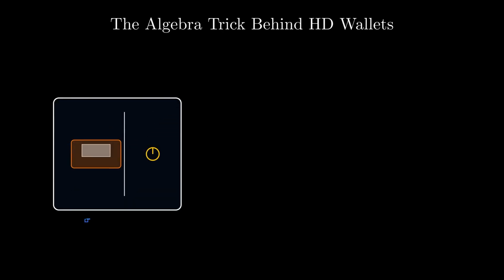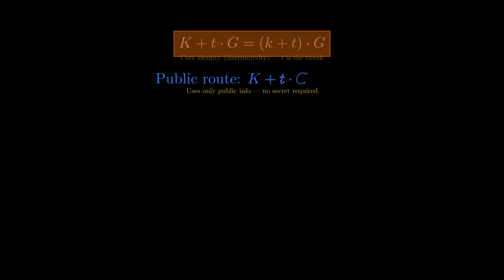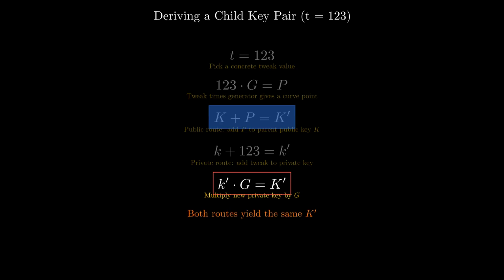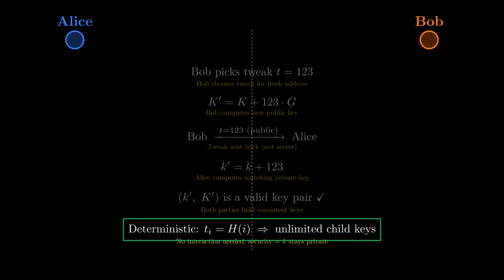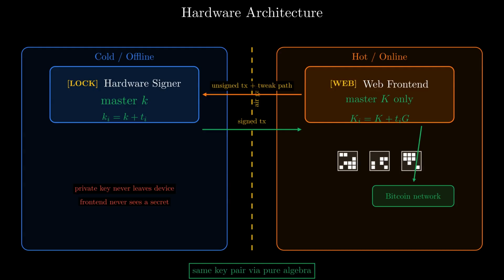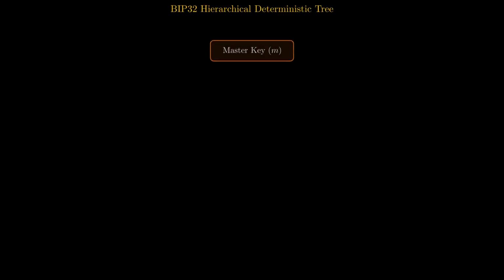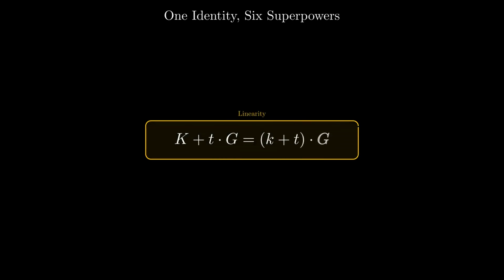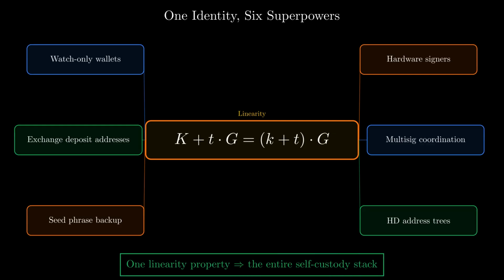Mastering Bitcoin — 5.2: HD Wallets and the Tweak Identity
How can an offline hardware signer and an online phone agree on the same Bitcoin addresses without ever sharing a secret? This video unpacks the single algebraic identity behind hierarchical deterministic wallets and shows why the linearity of elliptic curve scalar multiplication is what makes modern self-custody possible.

Key concepts covered:

• The core identity K = k·G and why it is one-way
• The tweak trick: K + t·G = (k + t)·G, and how both routes land on the same child key
• A worked example with tweak t = 123 producing a valid child key pair
• The Alice and Bob scenario: deriving child public keys without revealing the master private key
• Mapping the math onto hardware signers, watch-only frontends, and signing flows
• Non-hardened vs. hardened derivation in BIP32, and when each is appropriate
• How BIP32 extends the trick recursively into a full tree of accounts, chains, and addresses
• Why one 12- or 24-word seed can back up an entire lifetime of addresses
• Real-world applications: exchange deposit addresses, multisig coordination, cold storage architectures